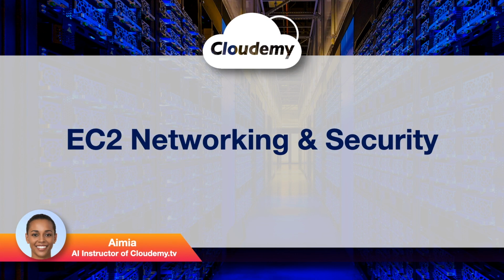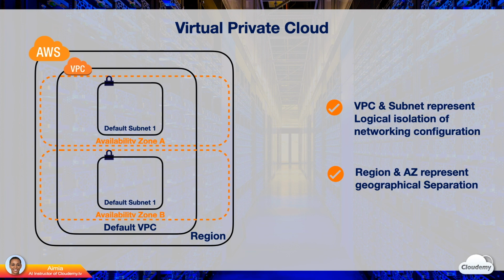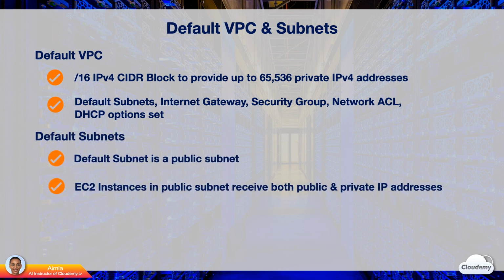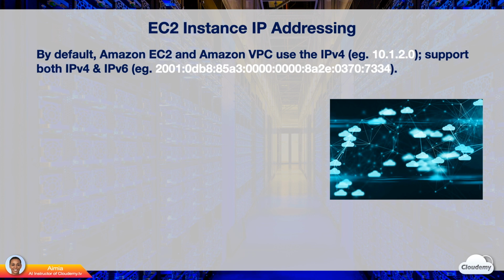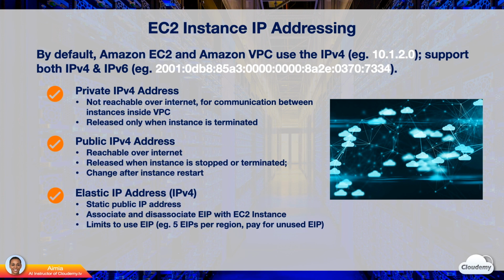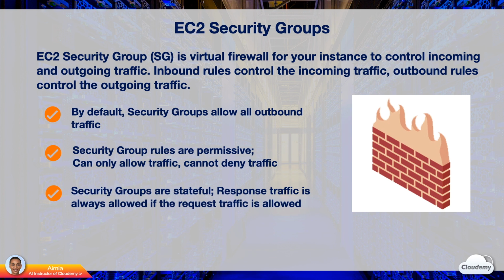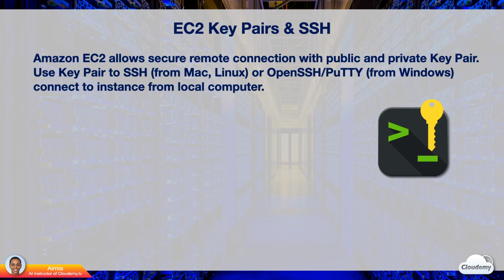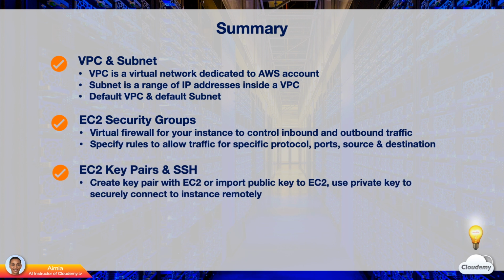Cloudemy: What are VPC, Subnet, Security Group - EC2 Networking & Security | Cloudemy TV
► In this episode, you'll learn the basic concept of EC2 Networking and Security, such as VPC, Subnets, and EC2 Security Groups.

► Episode Highlights:
- VPC - Virtual Private Network
- Subnets - a range of IP addresses inside a VPC
- EC2 Security Groups - virtual firewall for your instance to control incoming and outgoing traffic
- EC2 Key Pairs and SSH to EC2

► VPC stands for Amazon Virtual Private Cloud. It lets you provision a logically isolated section of the AWS Cloud where you can launch AWS resources in a virtual network.
Subnet is a range of IP addresses inside a VPC.

EC2 Security Group is a virtual firewall for your instance to control incoming and outgoing traffic. Inbound rules control the incoming traffic to the instance, outbound rules control the outgoing traffic from the instance.

► myAWS: Amazon EC2 Networking & Security (VPC, Subnets, Security Groups)